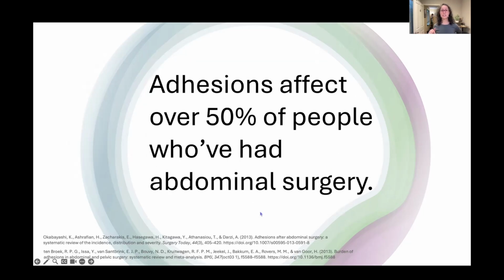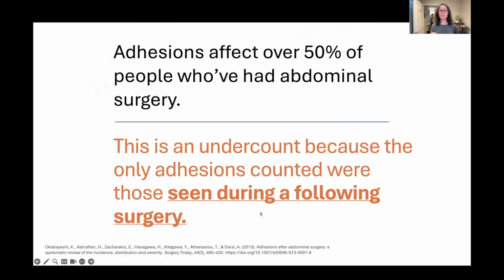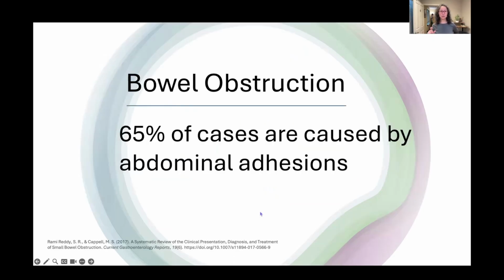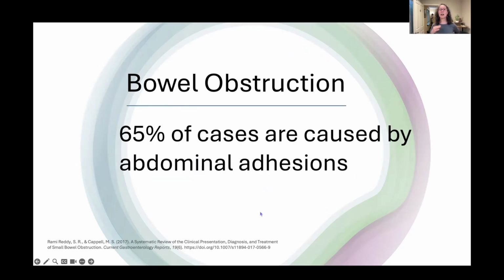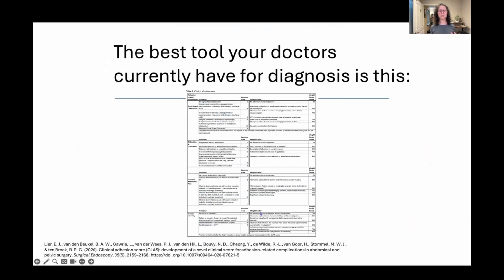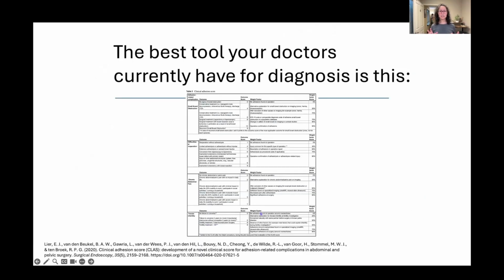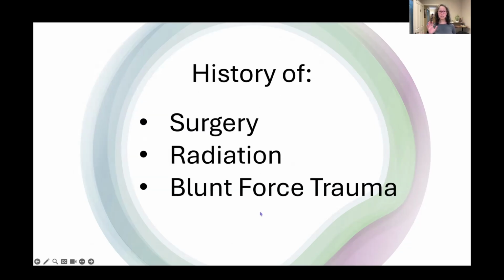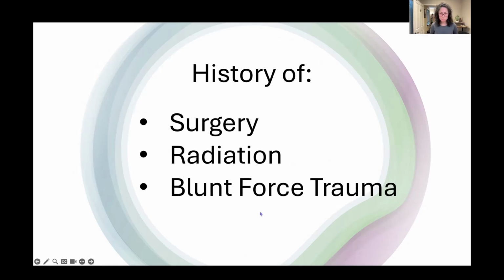Nurses and Adhesions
Nurses are in a great position to start noticing abdominal adhesion symptoms and get the assessments going! Here's what to look for.